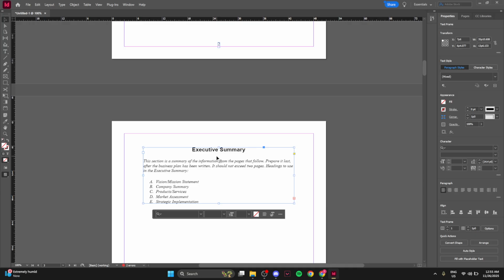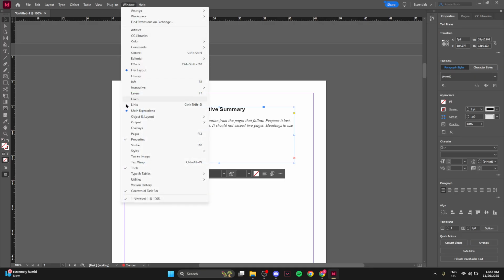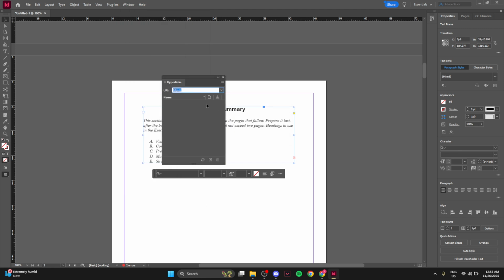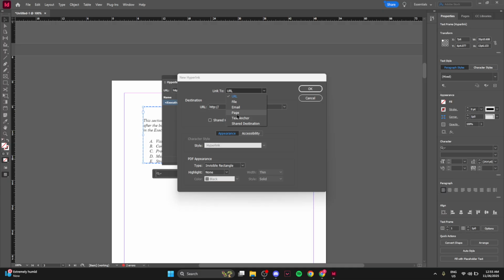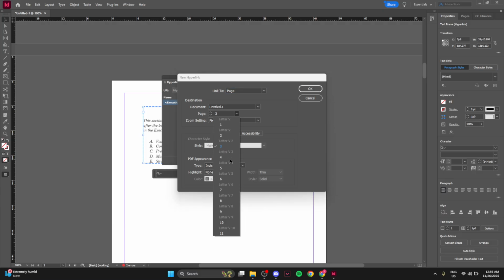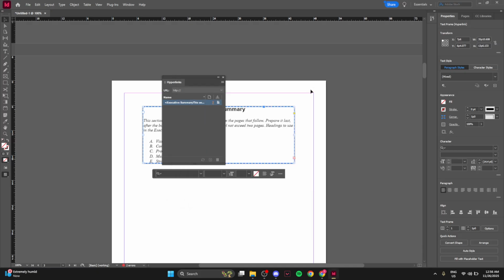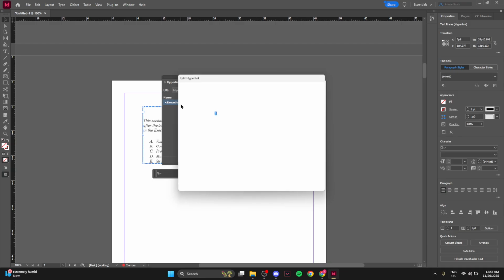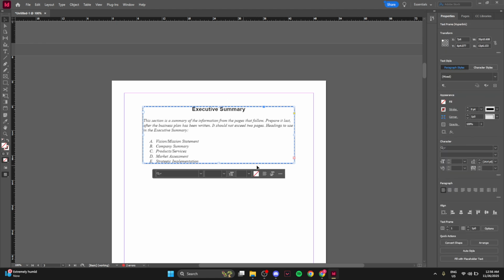How To Hyperlink Adobe Indesign [2026 Guide]